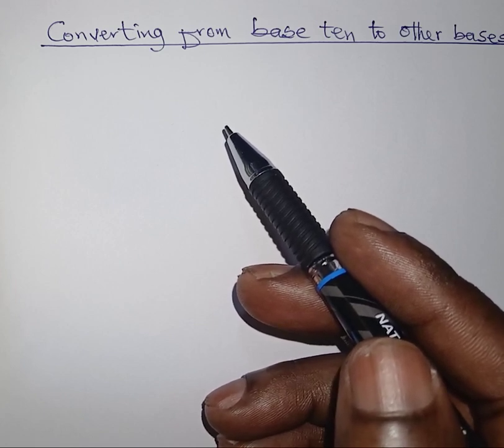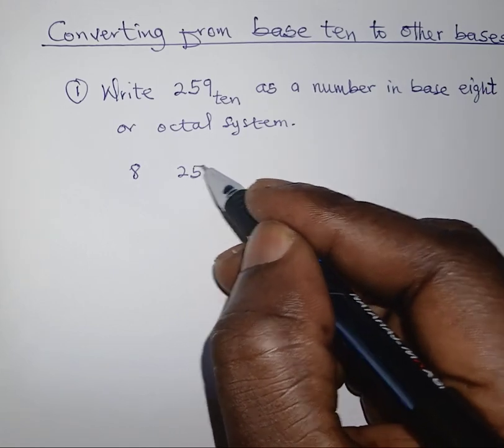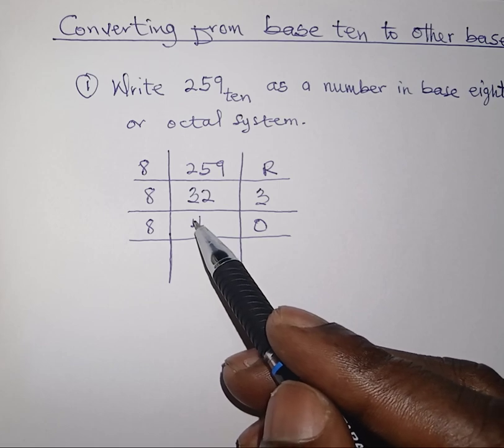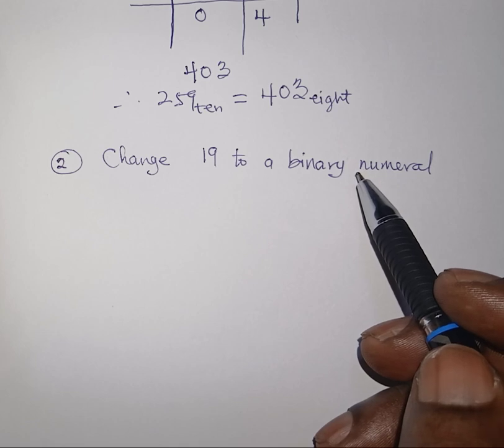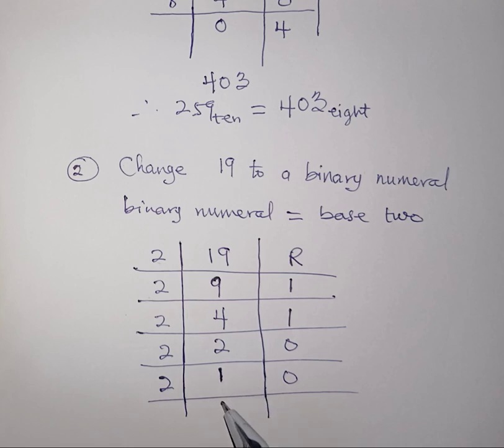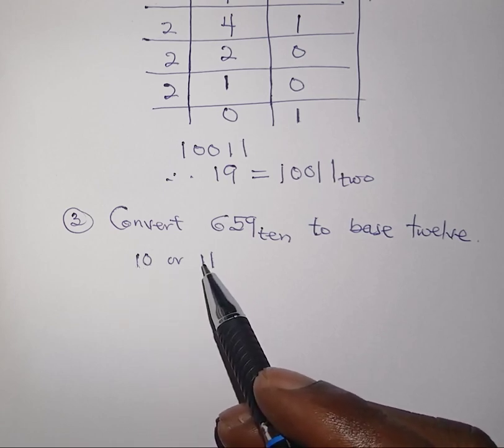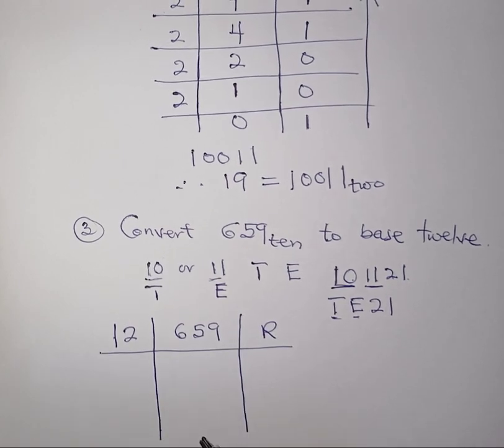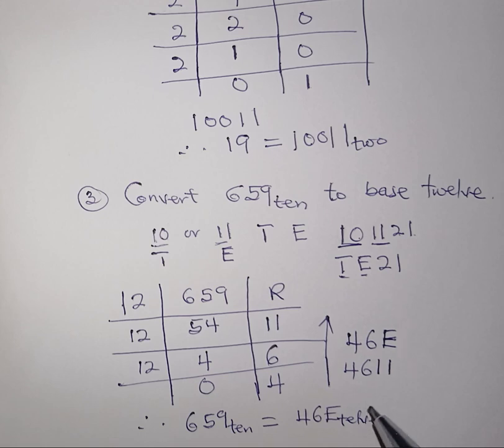Converting from base ten to other base